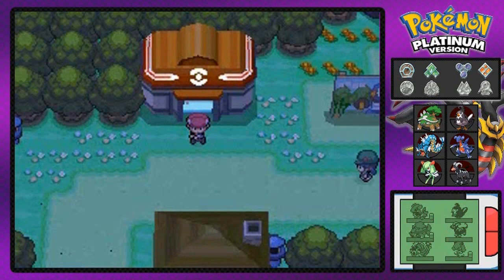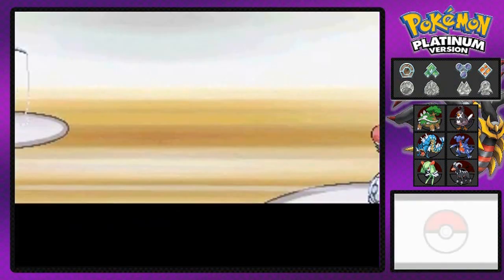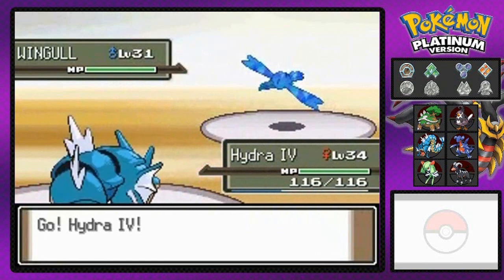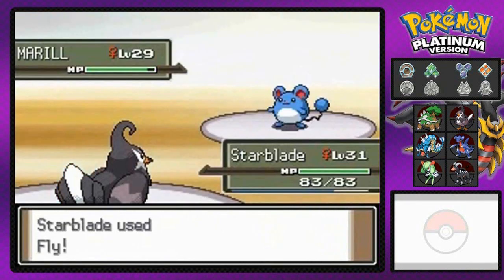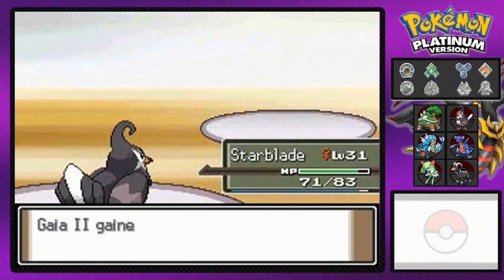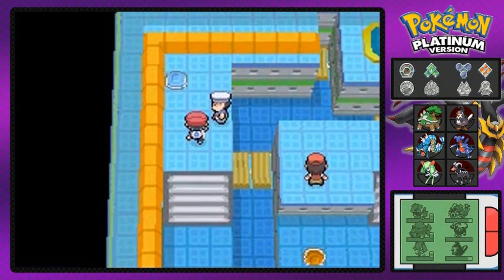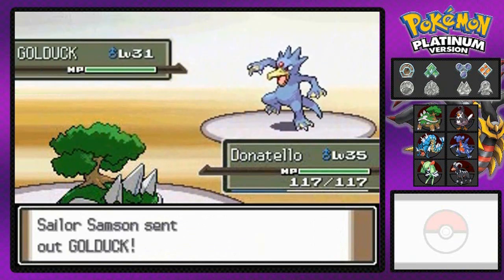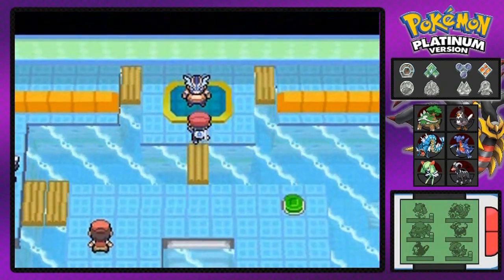Pokemon Platinum Walkthrough Part 39: Gym Battle #6 Crasher Wake!